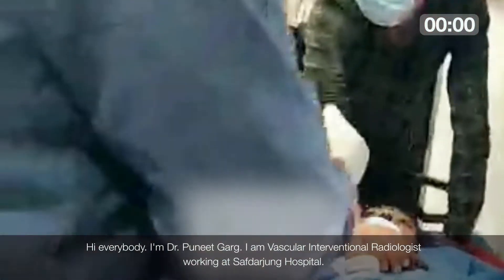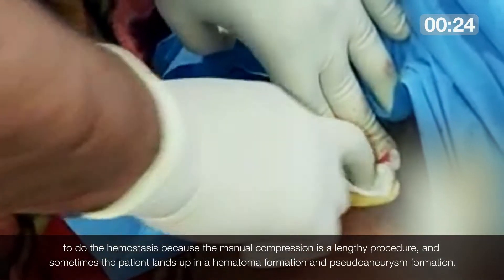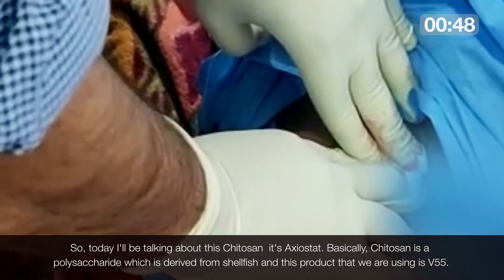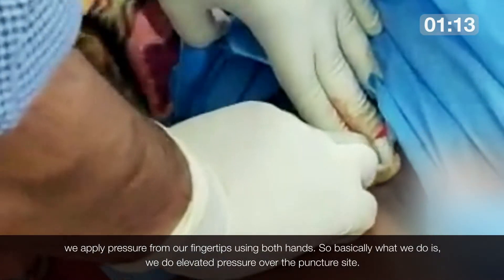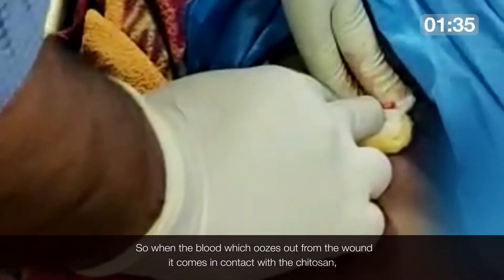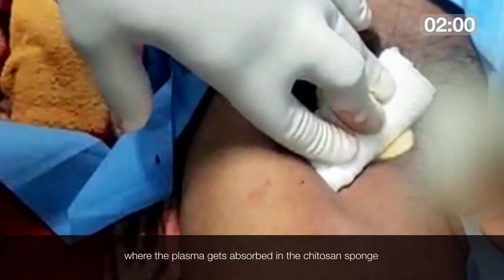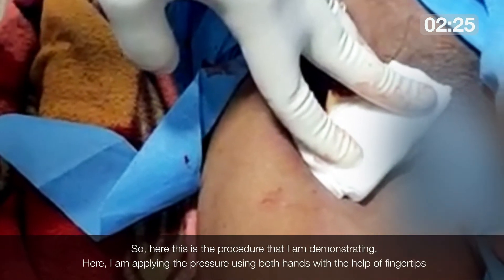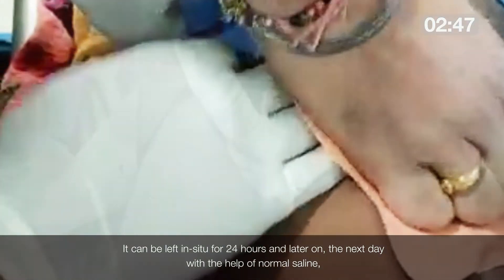Femoral puncture procedure with Axiostat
Dr Puneet Garg, Vascular Interventional Radiologist at Safdarjung Hospital, New Delhi talks about his experience of using Axiostat in a femoral puncture procedure for haemostasis.